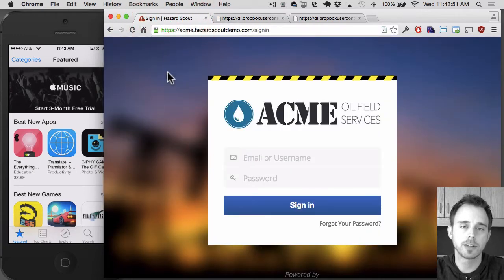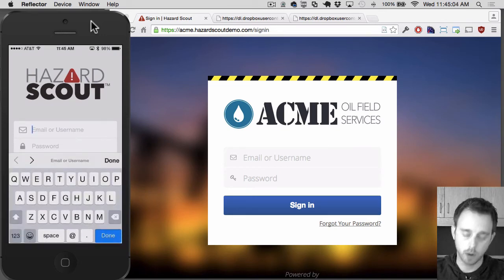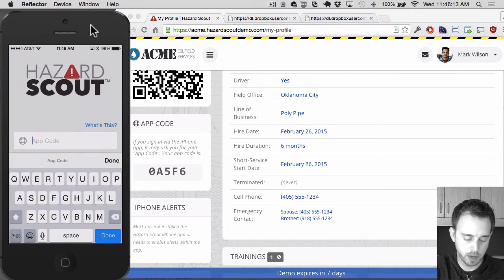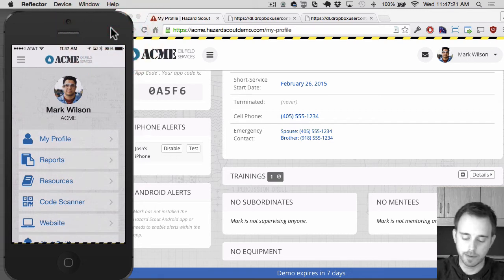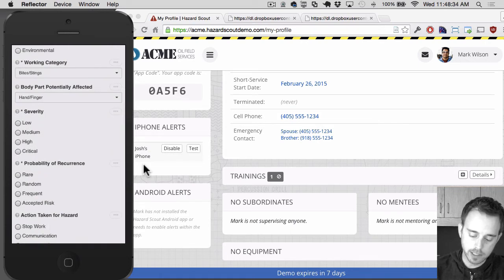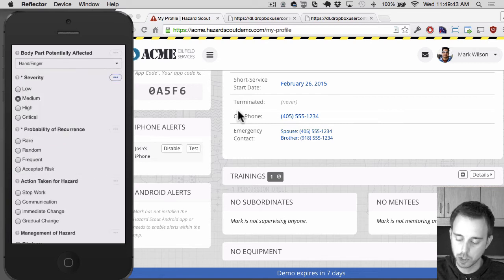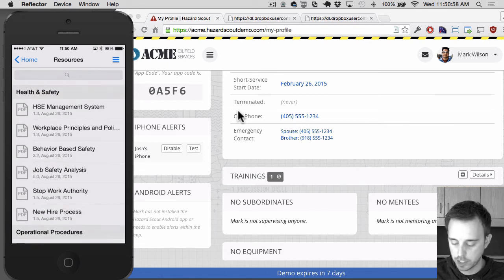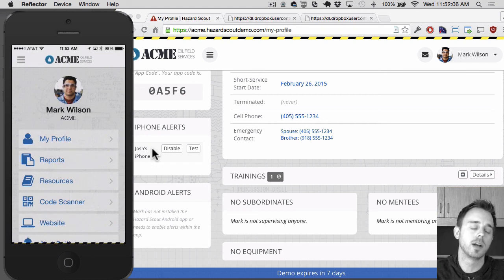iPhone, iPad, and Android Apps: Hazard Scout Video Guides